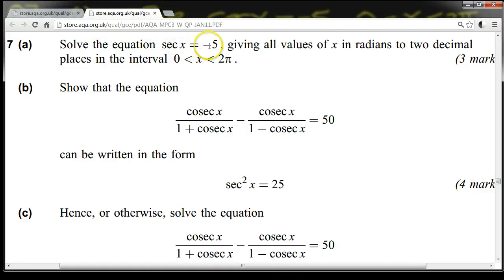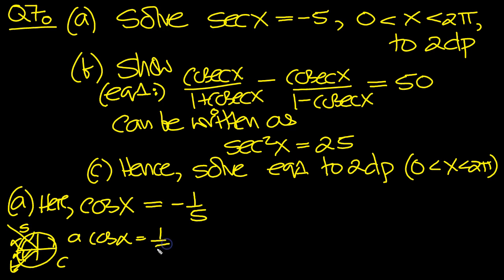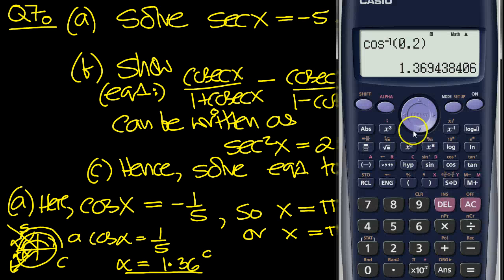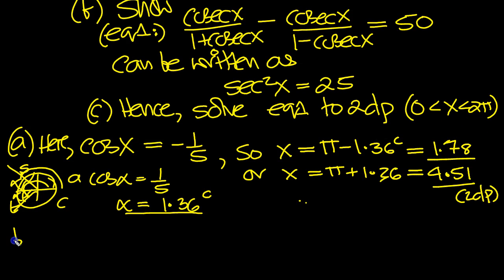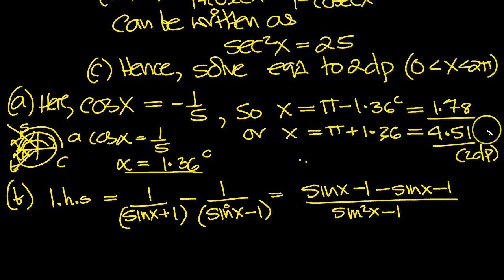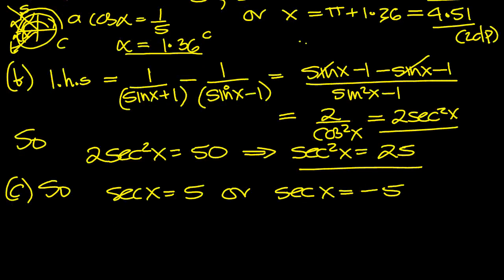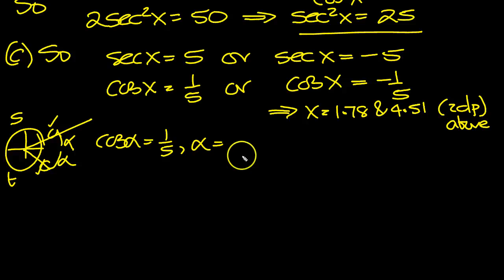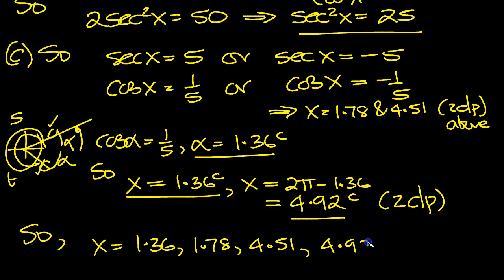C3 AQA Past Paper Winter 2011 Q7